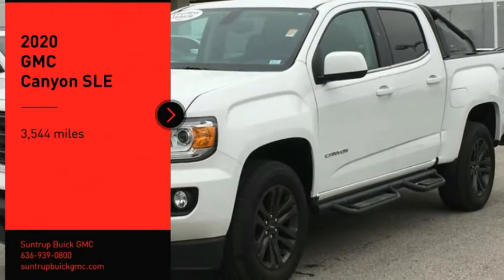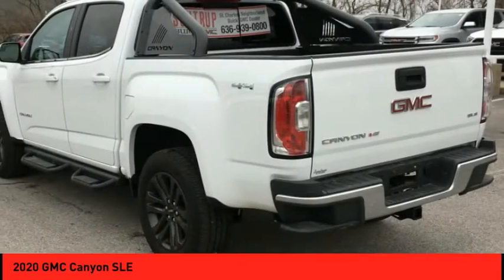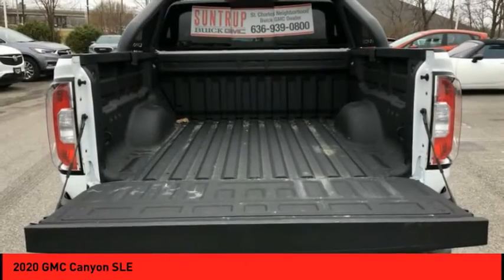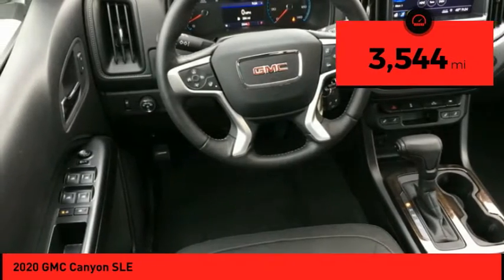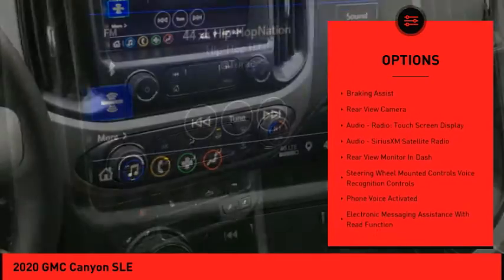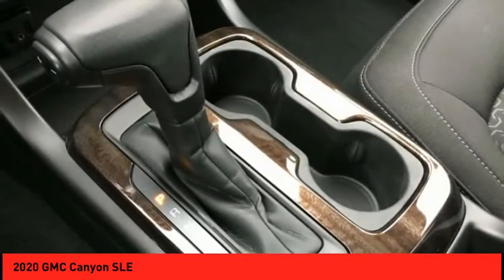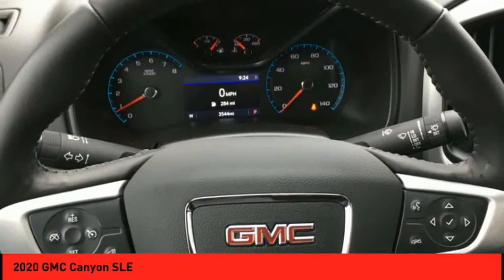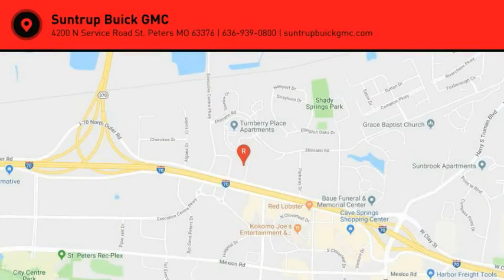2020 GMC Canyon St. Peters MO 50816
2020 GMC Canyon SLE

When you're ready to upgrade your ride, opt for this 2020 GMC Canyon SLE, which includes features such as backup camera, Bluetooth, braking assist, hill start assist, stability control, traction control, premium sound system, anti-lock brakes, dual airbags, and side air bag system.  It has a 6 Cylinder engine.  Don't skimp on safety. Rest easy with a 4 out of 5 star crash test rating.  Exhibiting a beautiful white exterior and a jet black interior, this vehicle won't be on the market for long.  * After market Equipment may not be reflected in the price above **Price does not include $199 painted pinstripe were applicable, Processing fee of $199, Tax, Title or License.